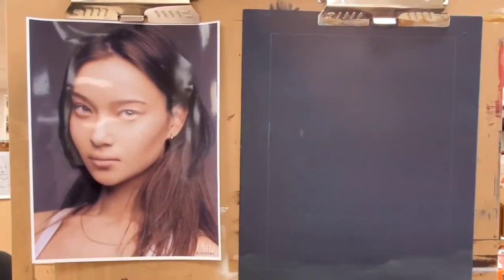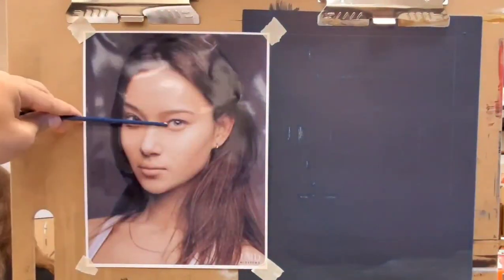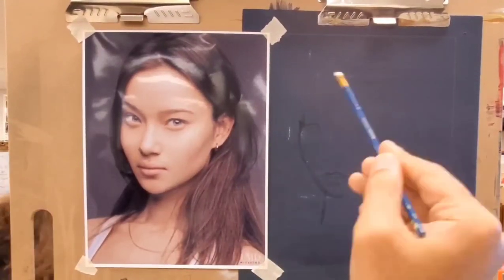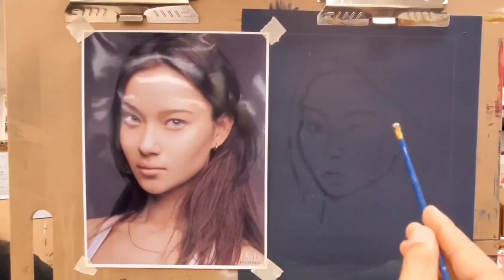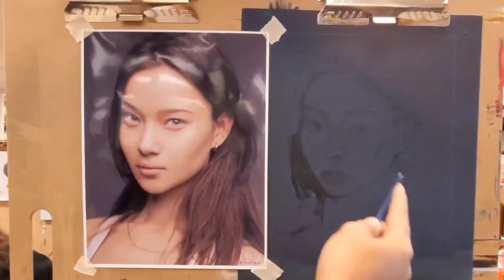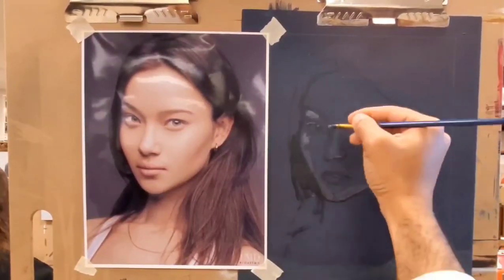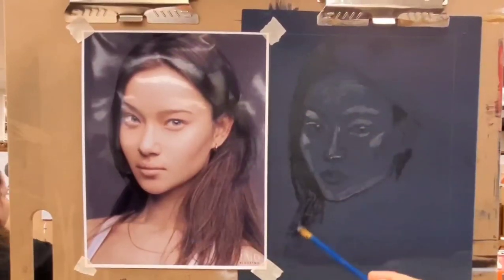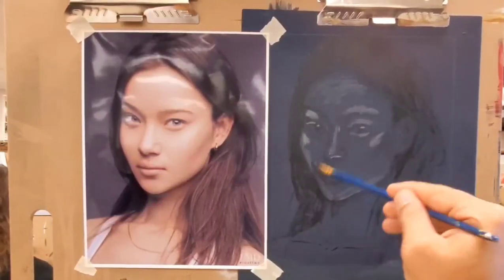Blocking in a Portrait painting using the sight size method